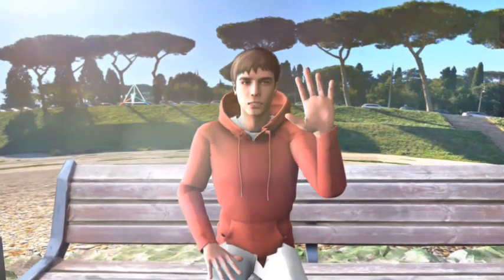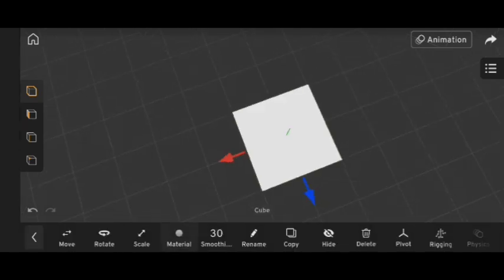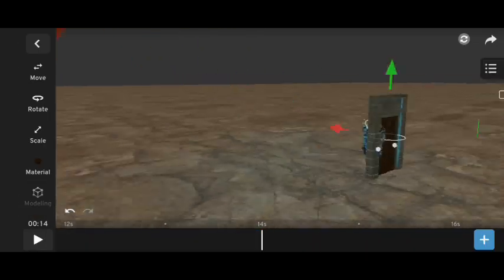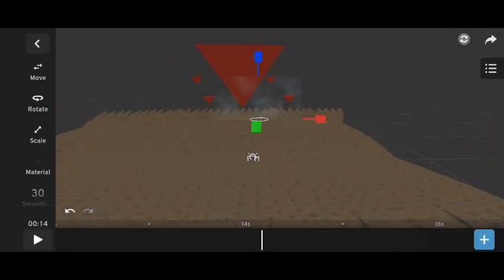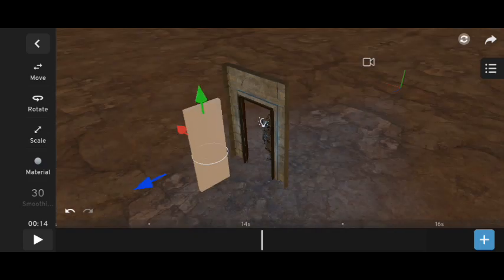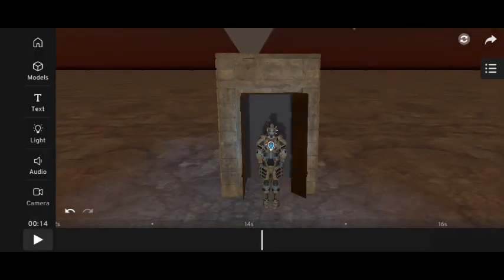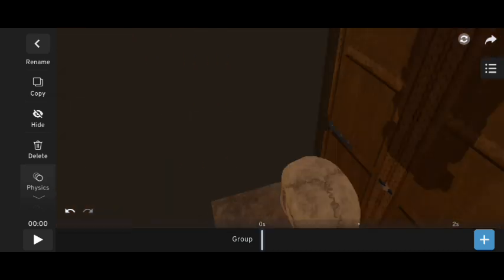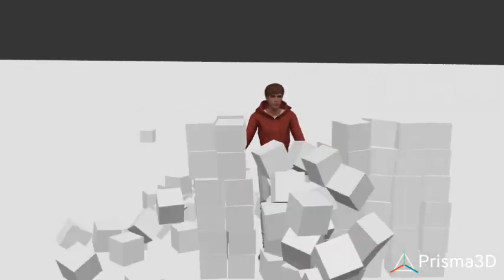3d Sence In Prisma3d 3.0 || Prismavisuals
3d Sence In Prisma3d 3.0 || Prismavisuals

Prisma3D 3.0 Tutorial: Create an Animated 3D Scene (Character, Environment & Camera)
Description:
Learn how to create a complete 3D animated scene in Prisma3D version 3.0 with this comprehensive tutorial! This video guides you through every essential step, from character setup and environmental design to dynamic animation and camera work.
What you'll learn:
 * Character Setup: Import, rig, and pose your character to bring it to life.
 * Environmental Design: Discover how to add and texture objects like buildings, create realistic roads, and use skyboxes for immersive backgrounds. We'll also cover crucial lighting adjustments.
 * Animation & Camera Work: Animate your character with actions like walking and set up dynamic camera movements to follow the action.
 * Rendering: Master the final steps of rendering your scene to compile all elements into a cohesive animation.
Whether you're a beginner or looking to refine your Prisma3D skills, this tutorial provides clear, step-by-step instructions to help you build impressive 3D worlds.